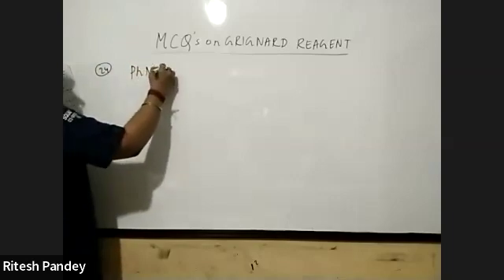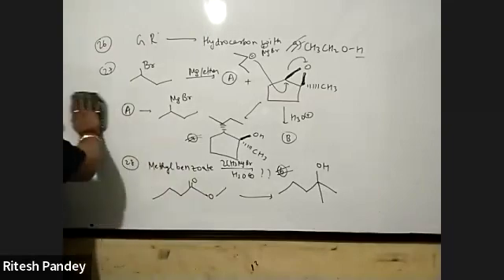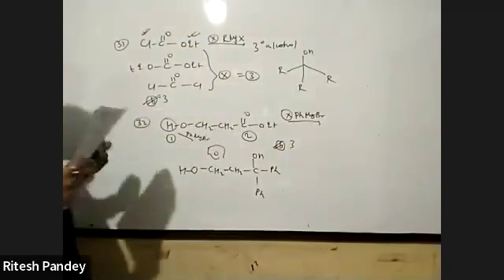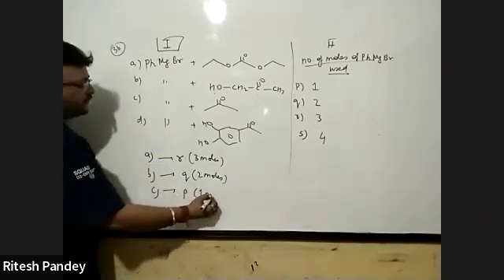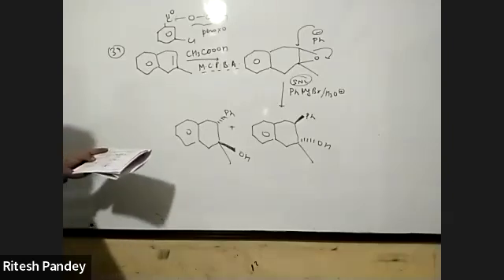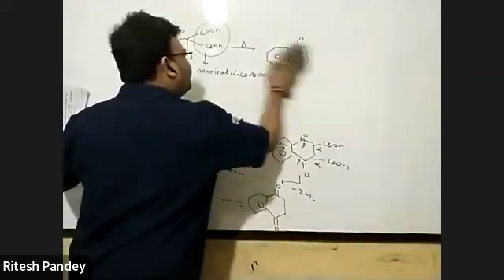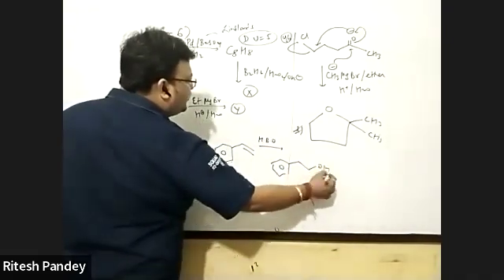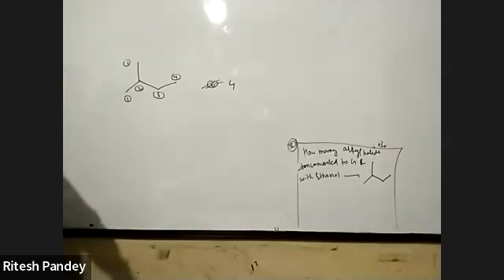Grignard mcqs part 3